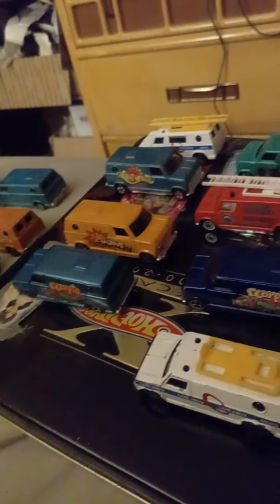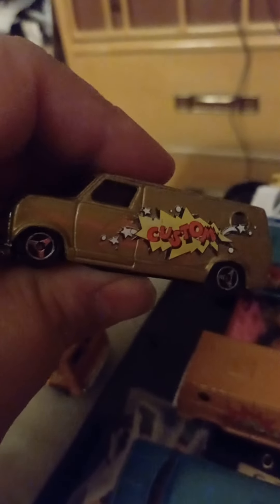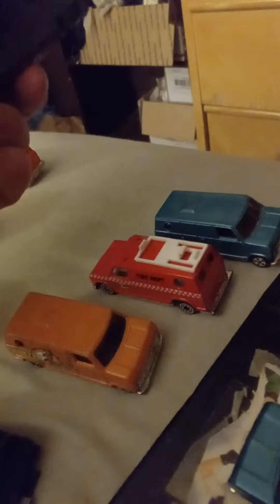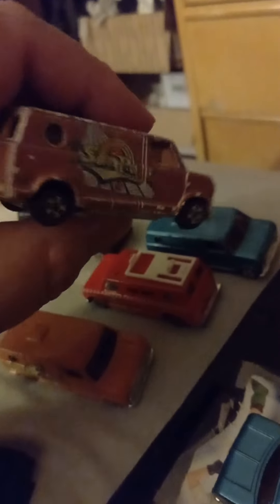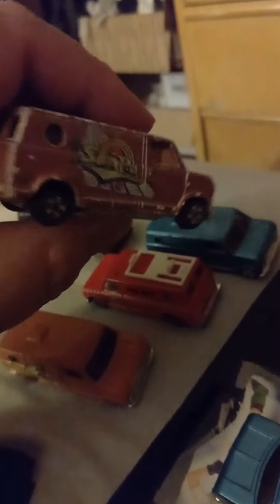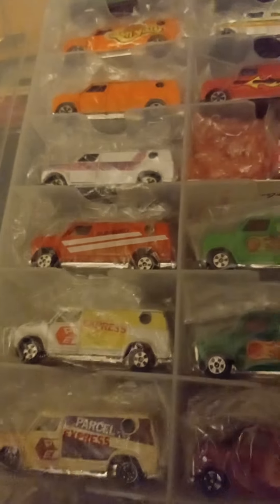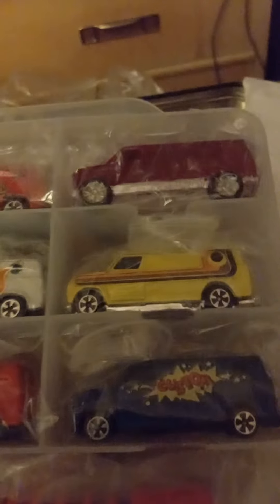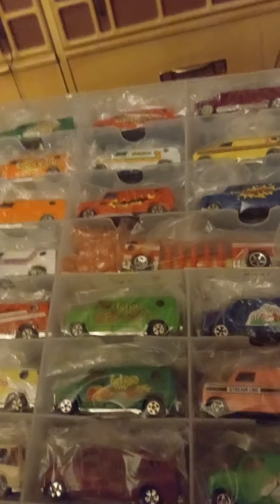my vintage diecast Hong Kong Ford Econoline vans from the '70s '80s early '90s